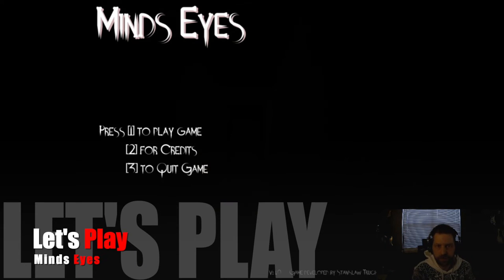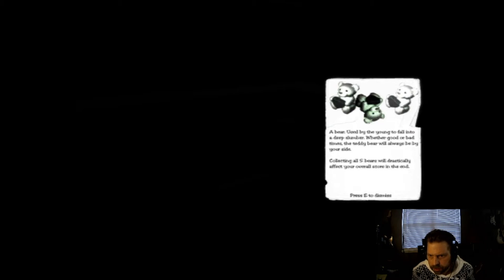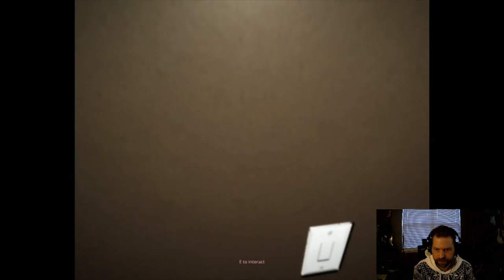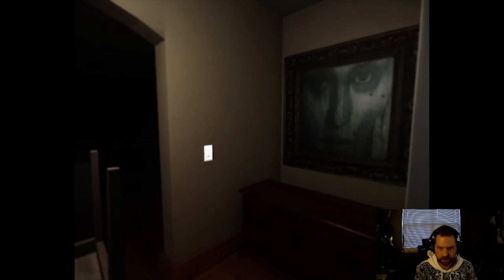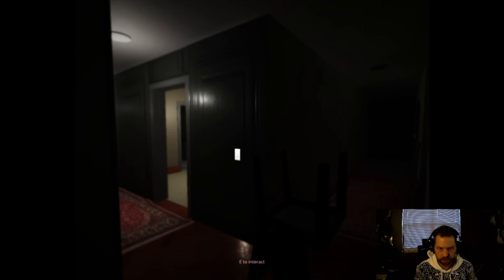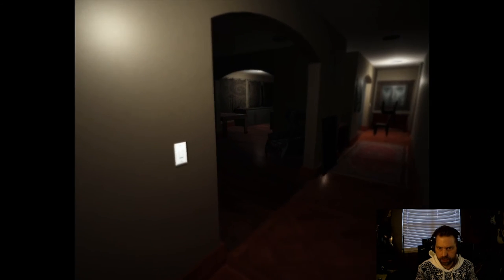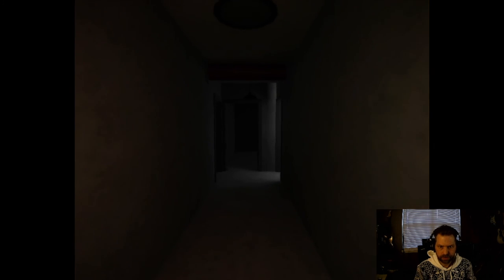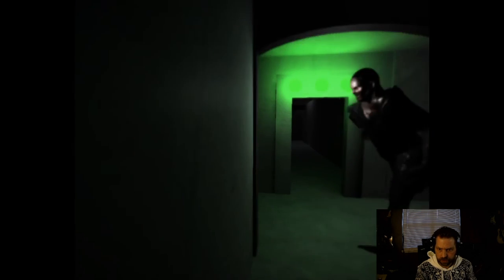Minds Eyes - Let’s Play (Part 1)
Let’s Play Horror Series
Game: Minds Eyes